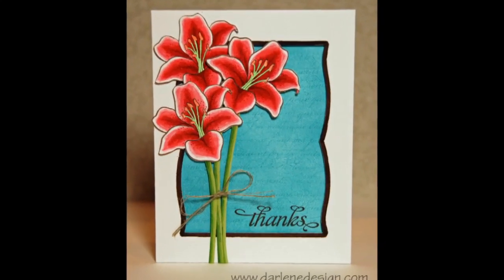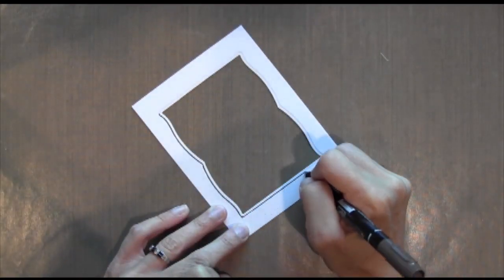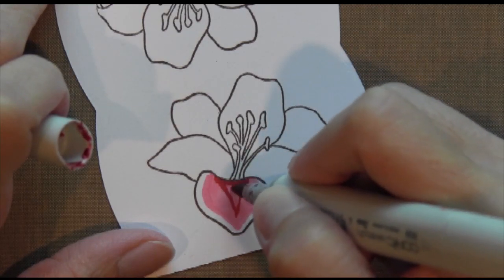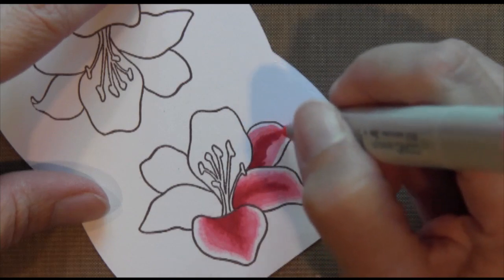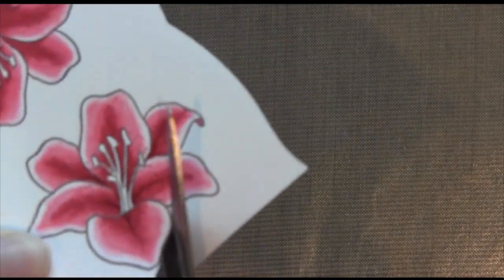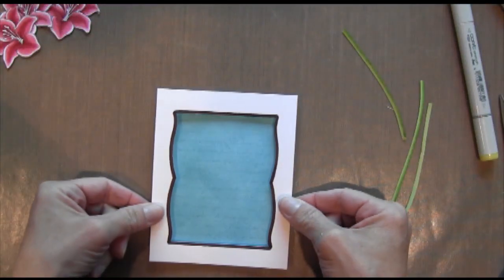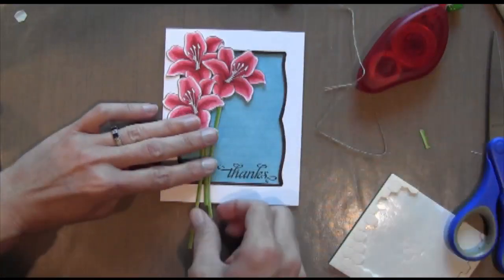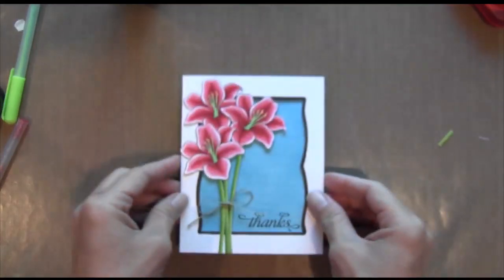Stargazer Lily Card with Copics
Watch as I create this card from start to finish using Stampin' Up!'s Fifth Avenue Floral and some Copic markers.  For more photos and a list of supplies, see my card-making video